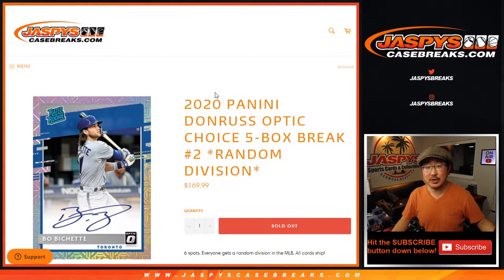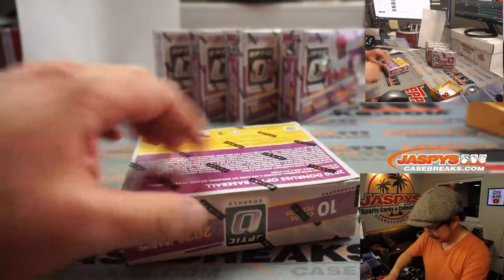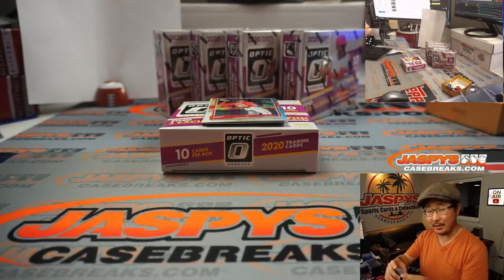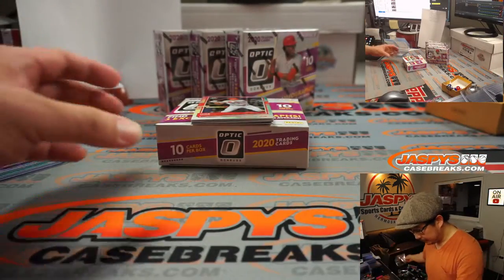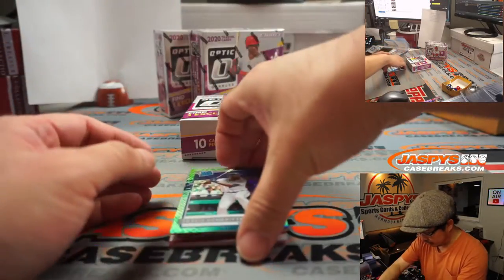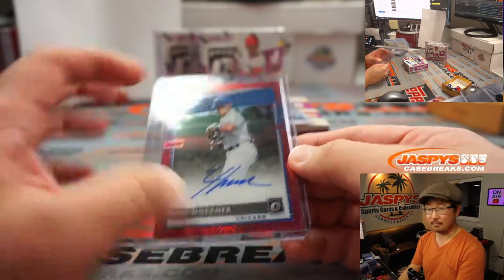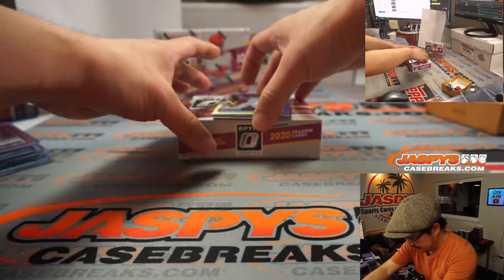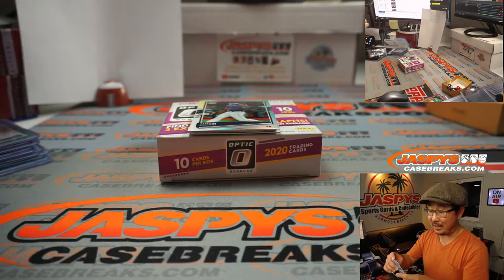Th, 01.28.21 // 5Box (choice) RD #2 // 2020 Panini Donruss Optic Baseball (MLB)